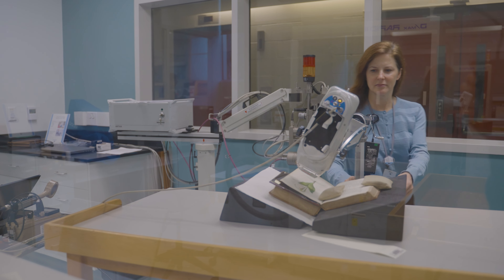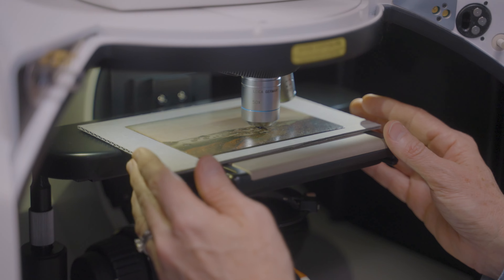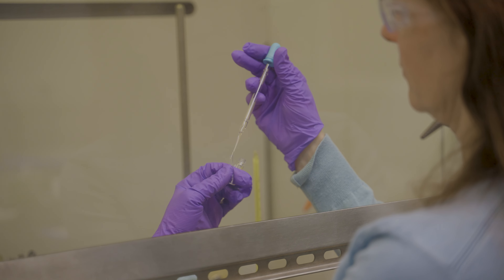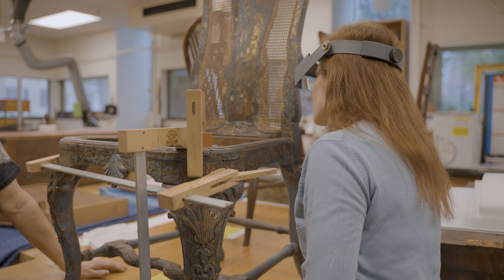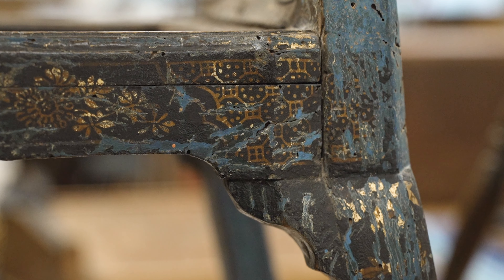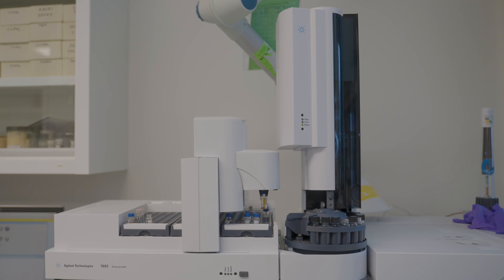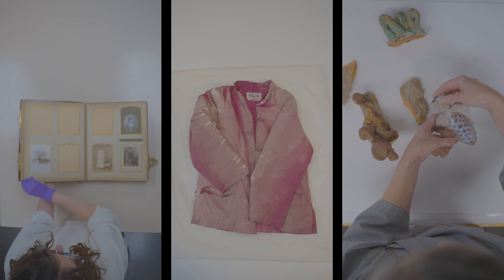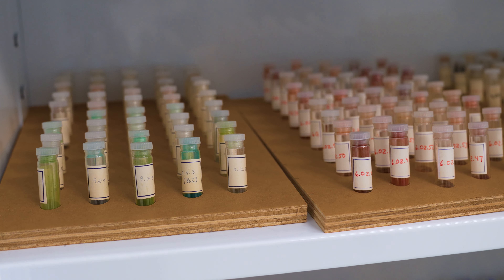Field Notes with Winterthur Scientist Catherine Matsen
Senior scientist of Winterthur's Scientific Research & Analysis Laboratory, Catherine Matsen works at the intersection of art and science and helps care for the 90,000+ objects in our collection.

Learn more about her profound work and Winterthur's conservation department in this latest edition of Field Notes!